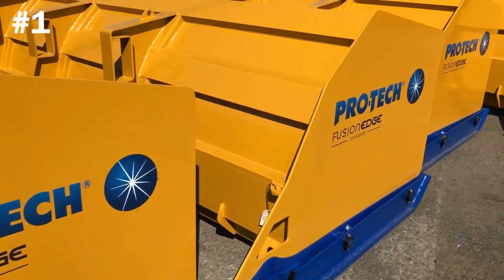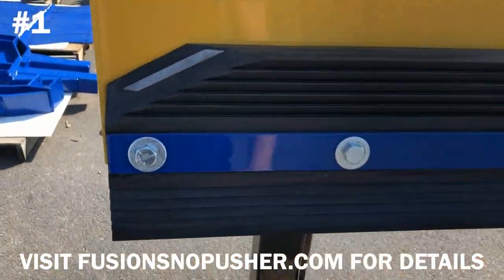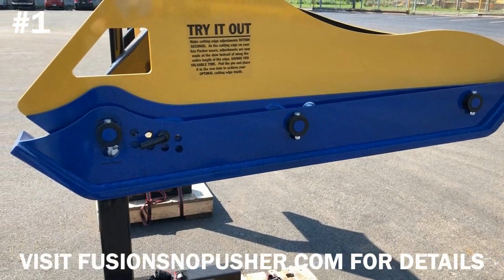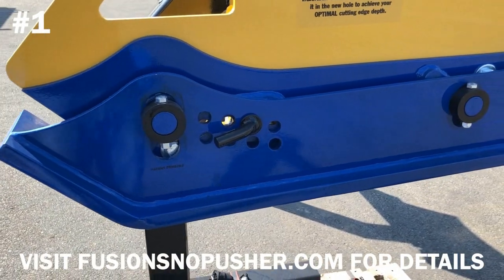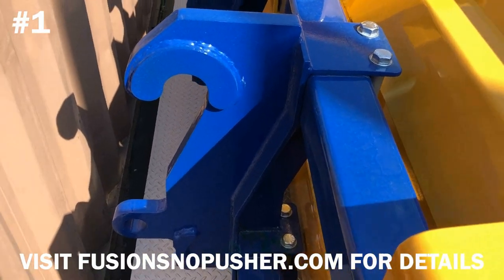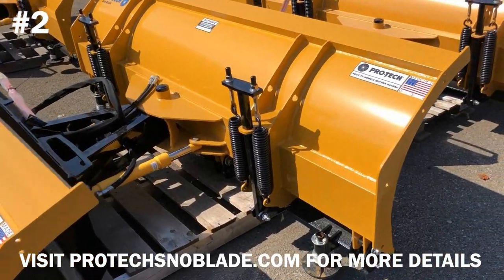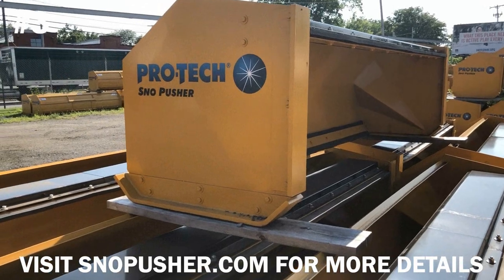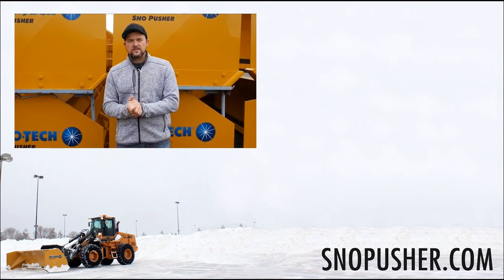Top 3 Snow Pushers and Snow Plows For This Season - Pro-Tech Sno Pusher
Winter will be here before we know it!  At Pro-Tech, we have you covered with the best snow pushers and snowplows for your loaders, backhoes, skid steers, and compact tractors.

In this video we highlight the top three most popular  products we are seeing for this upcoming season.

1. Fusion Edge Sno Pusher - This new Sno Pusher features a floating bolt-on coupler that doesn’t just move up and down but oscillates to surface variations.  Sectioned 24” edges can be easily switched if damaged.  The new 8-point-position wear shoes allow for cutting edge depth to be set within seconds.  Also new for 2018 is a brand new edge, which is a steel infused rubber cutting edge that allows customers to both “squeegee” wet snow and scrape hard pack with ease. to see more.

2. Sno Blade - Clean your properties better and faster with Pro-Tech’s new Sno Blade, a heavy-duty hydraulic snowplow designed for use on skidsteers.  Customers can both windrow and contain snow thanks to the Sno Blade’s left/right angling capabilities and bolt-on wings.  The Sno Blade’s ACTIVE coupler allows the frame to oscillate to contour to surface variations.

3. Pullback Sno Pusher- The Pullback Sno Pusher relieves the challenges and frustrations of clearing snow away from hard-to-reach places.  This versatile model can operate as a Rubber Edge Sno Pusher but with one quick change of position, address tight areas that a standard containment plow cannot. to see more.

About Pro-Tech:
Pro-Tech is North America's leader in containment and multi-use plows.  For over 25 years our products have been renowned for their durability, availability, and competitive pricing.  With more than 65 models across Pro-Tech's Sno Pusher, Turf Pusher, and additional product lines, customers can choose from a variety of attachments that will help them tackle many different surface conditions and applications.  Next time winter gets angry, take a stand with Pro-Tech and find out why so many snow professionals use our products to service their properties.
Pro-Tech makes snow attachments for CAT (Caterpillar), John Deere, Case, Wacker Neuson, Doosan, JCB, Komatsu, Bobcat, Hitachi, Kawasaki, Kubota, New Holland, Volvo, Yanmar, Gehl, and more.